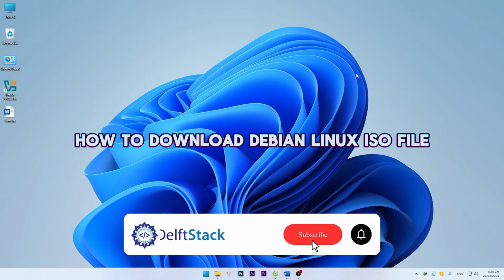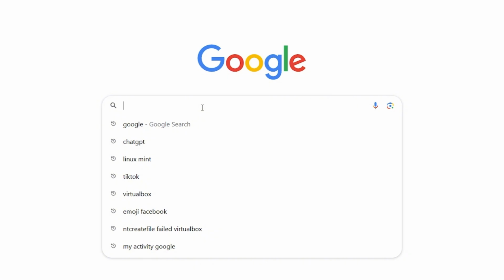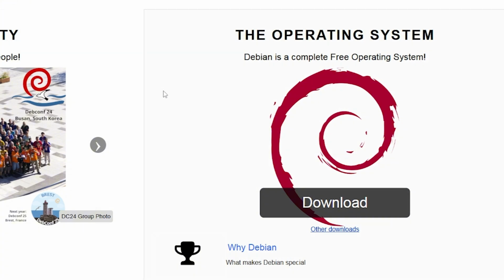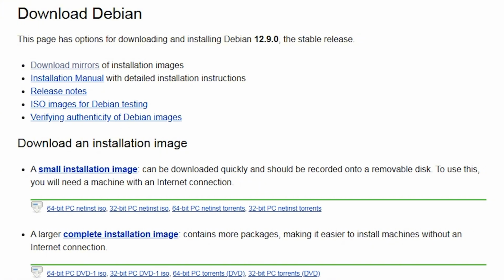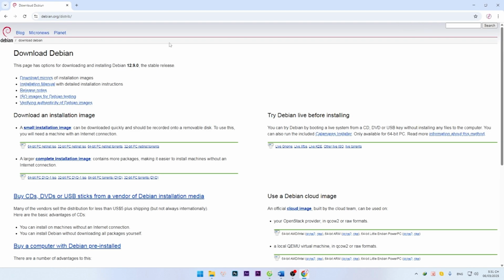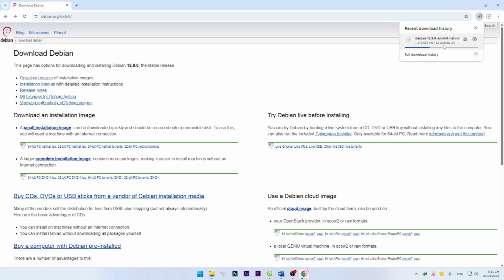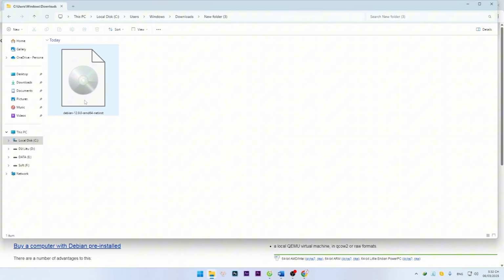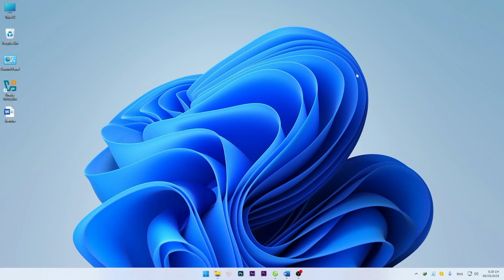How to Download Debian Linux ISO File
Planning to install Debian Linux on your system? The first step is to download the correct ISO file, and in this tutorial, we'll walk you through the process in just a few simple steps. Whether you're setting up a server, testing Debian in a virtual machine, or installing it on your PC, this guide ensures you get the right Debian ISO for your needs!

🔹 What You'll Learn in This Video:
✅ Step 1: Visiting the official Debian website 🌍
✅ Step 2: Downloading the latest Debian ISO file 💾
✅ Step 3: Choosing between NetInstall & Full ISO 🛠️
✅ Step 4: Verifying your downloaded ISO for a smooth installation ✅

📌 Timestamps
⏱ 00:00 - Introduction
⏱ 00:05 - Step 1: Visit the Official Debian Website
⏱ 00:20 - Step 2: Download the Debian ISO File
⏱ 01:28 - Step 3: Choosing the Right Image
⏱ 01:56 - Step 4: Verify the Downloaded ISO File

Installing Debian is one of the best ways to experience a stable and secure Linux environment. But downloading the right ISO file is crucial for a successful installation. This guide helps you:
✅ Avoid confusion when selecting an ISO version
✅ Understand the difference between NetInstall & Full ISO
✅ Ensure a secure download with verification steps